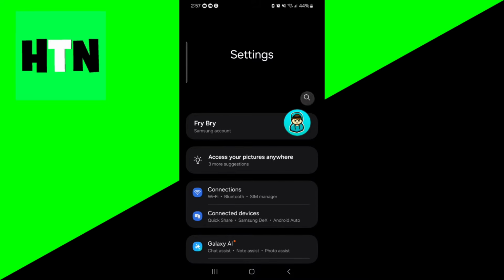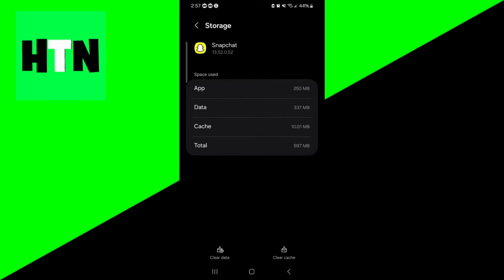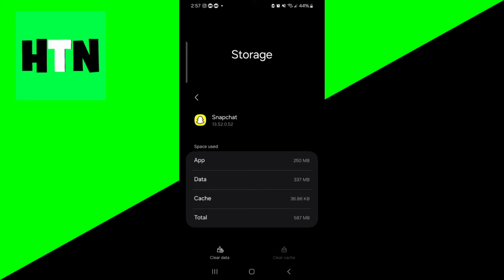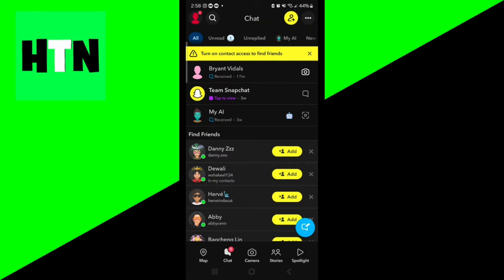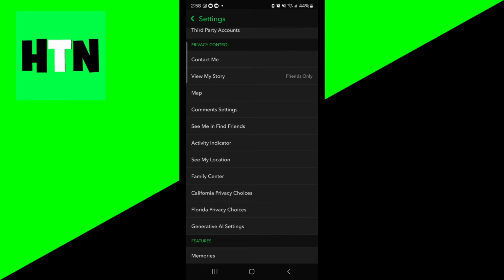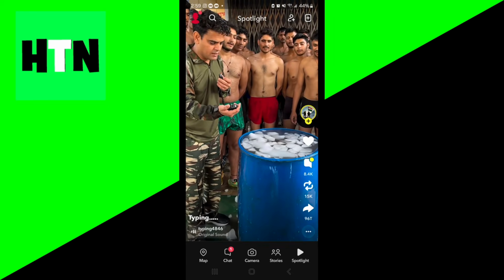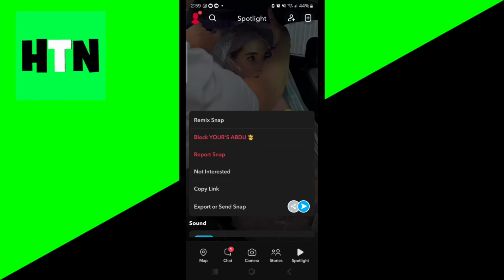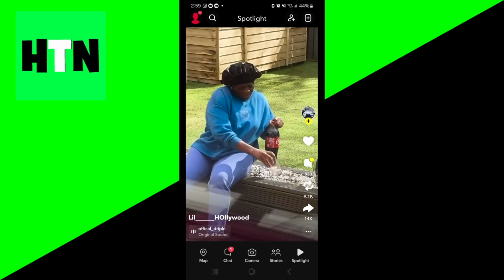How To Reset Snapchat Spotlight Feed! - Tutorial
Learn how to reset your Snapchat Spotlight feed in this 2025 step-by-step tutorial! Refresh your Spotlight content on Android or iOS to see new videos tailored to your interests by clearing cache, adjusting settings, or disabling personalization. This beginner-friendly guide helps you customize your Snapchat feed for a better experience. Reset your Spotlight feed today! *Note: Resetting may take time to reflect new content preferences.*